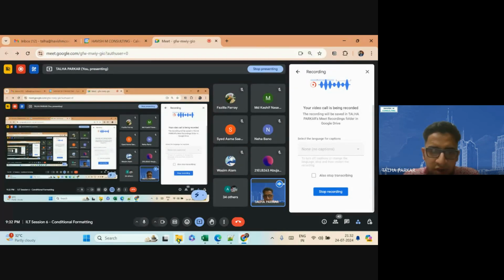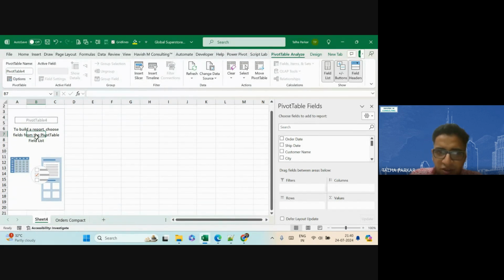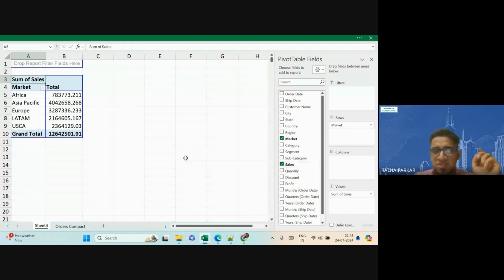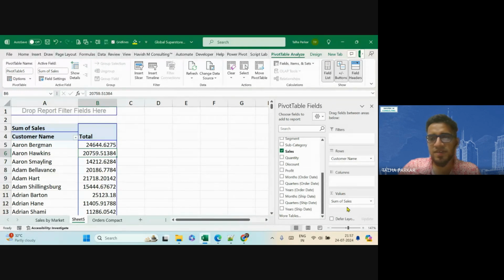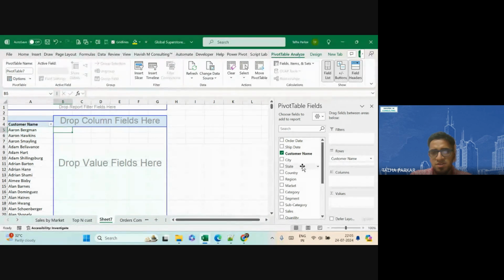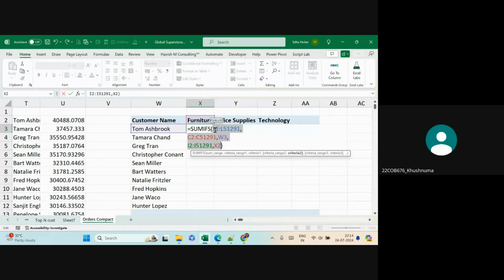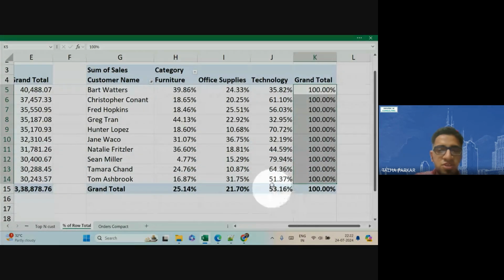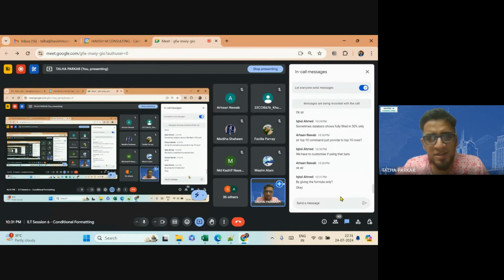Pivot Table - Part 1